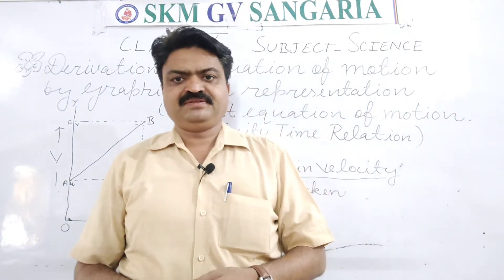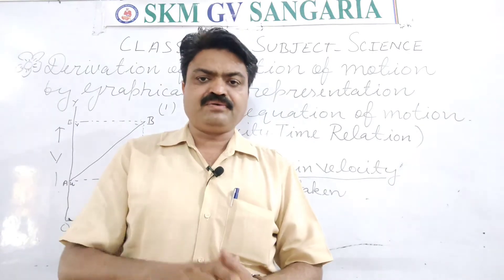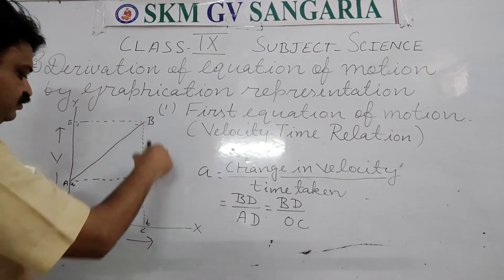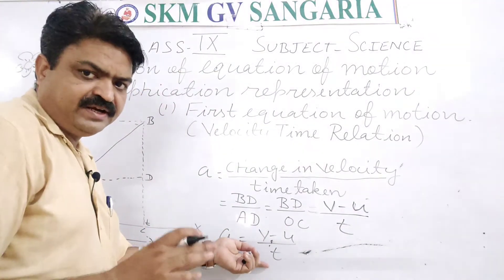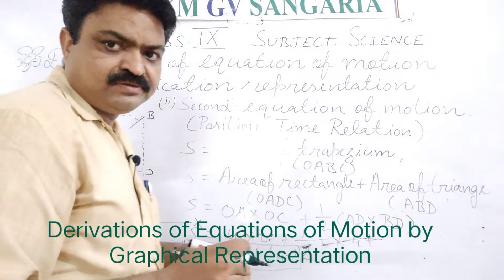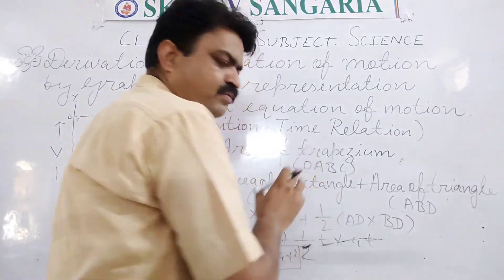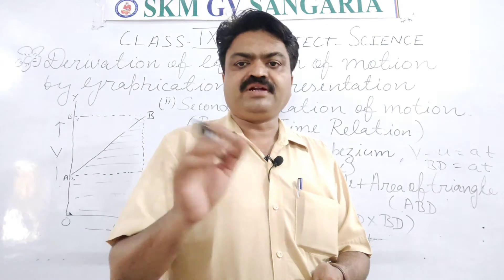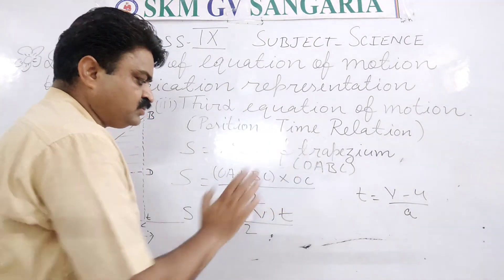Class IX II Science II Chapter 8 II Derivations of Equations of Motion by Graphical Representation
Equations of Motion by Graphical Representation